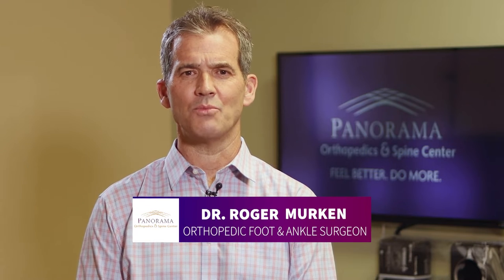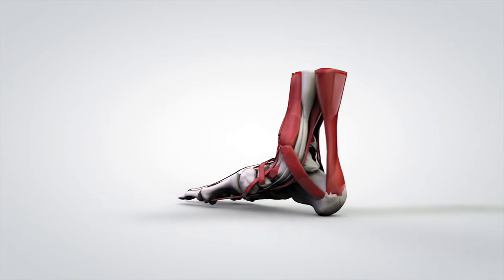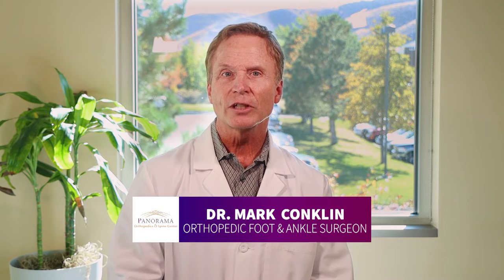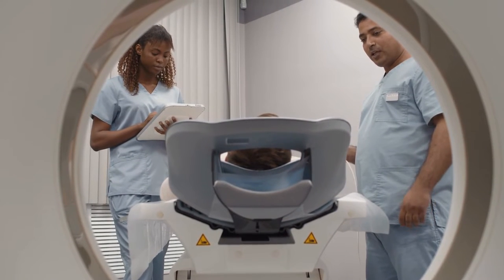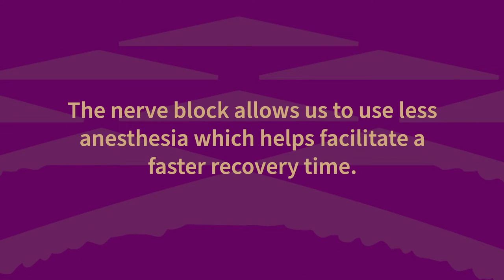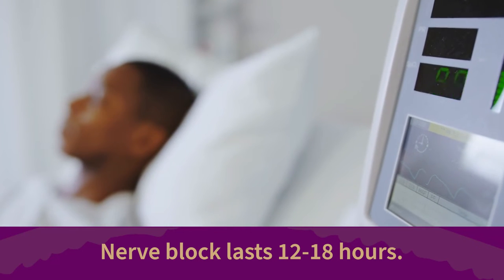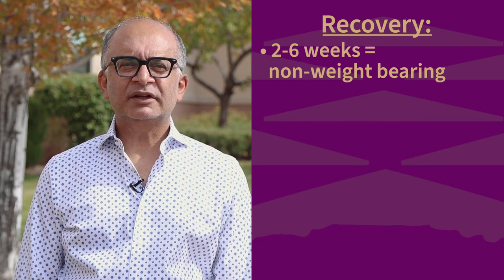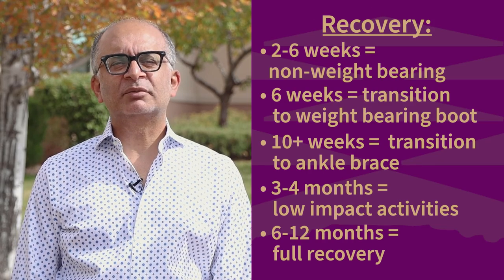What to Expect: Ankle Fracture ORIF